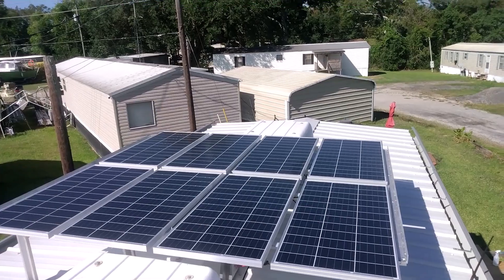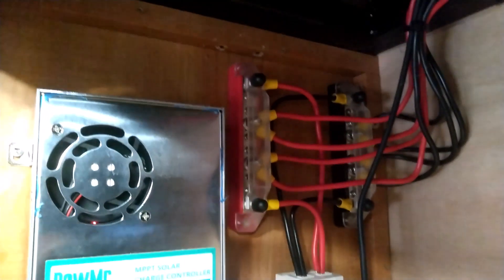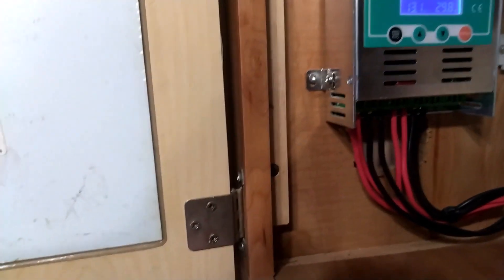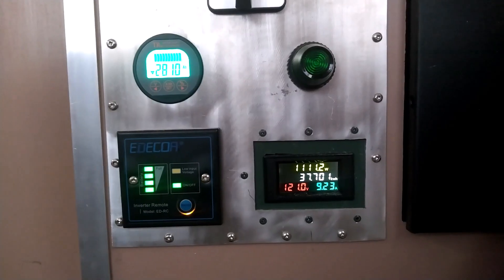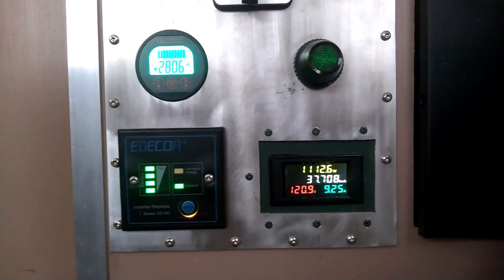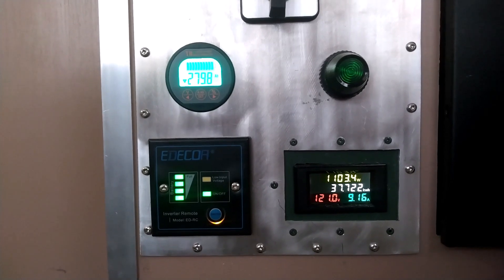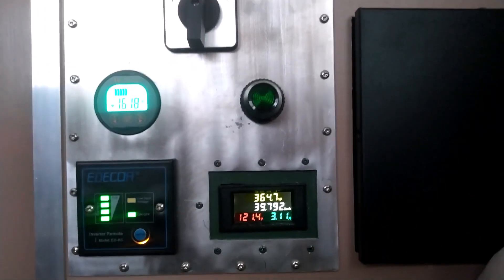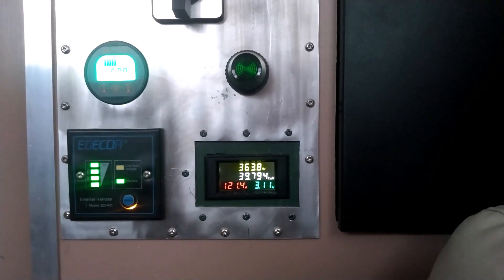Solar on houseboat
solar system setup on houseboat testing run time